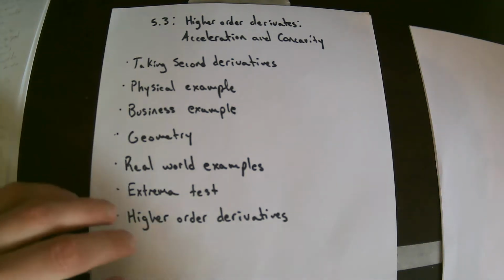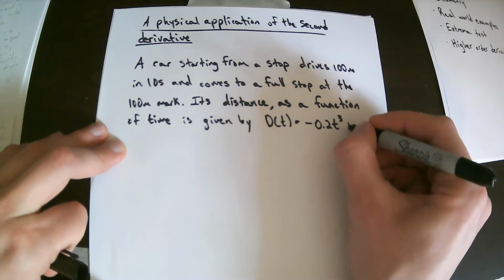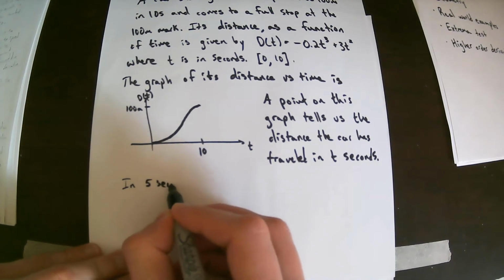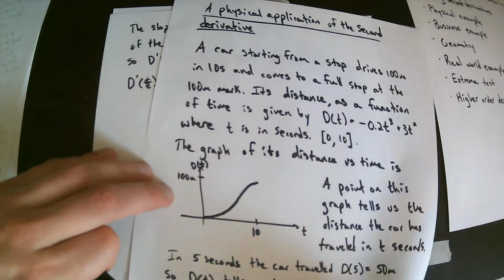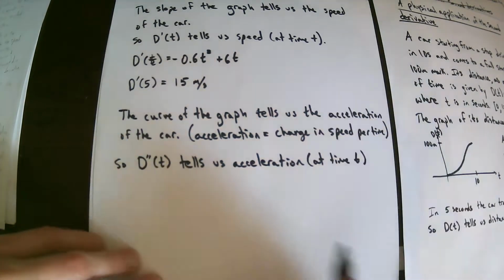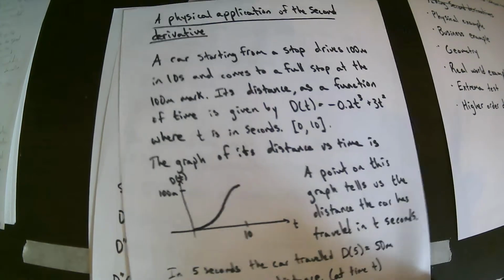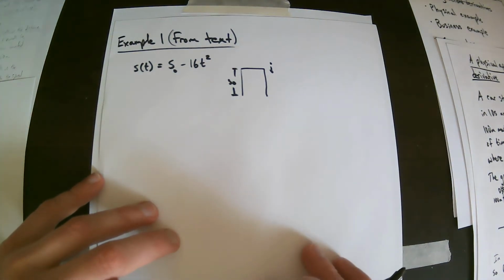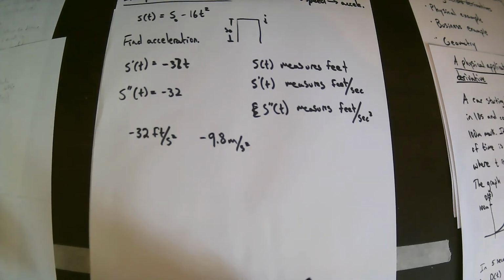5 3 2 A Physical Interpretation